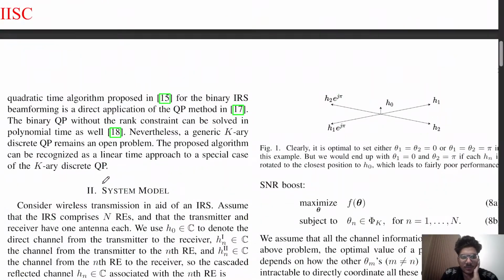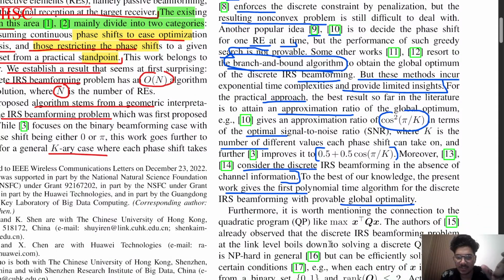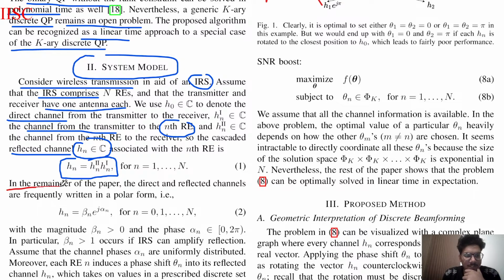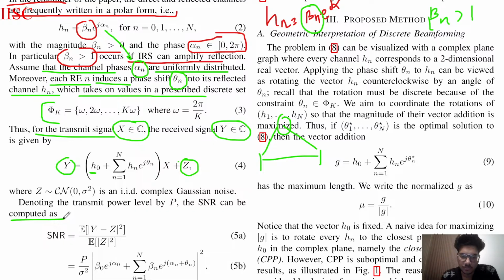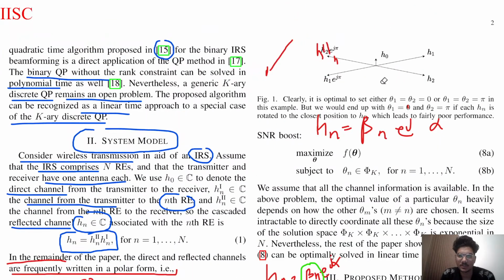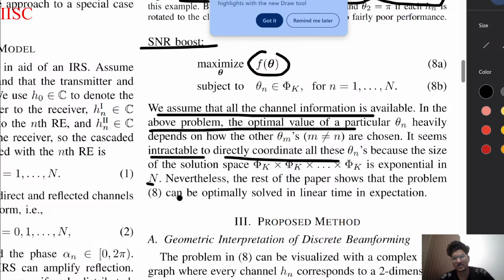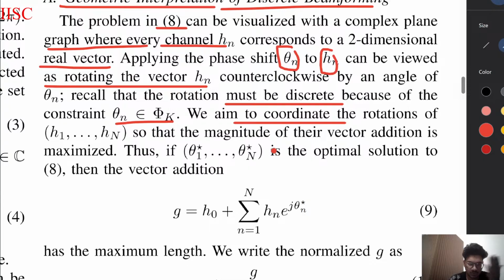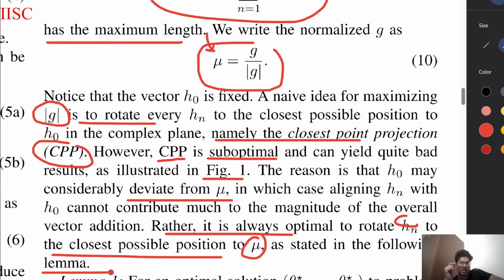A Linear Time Algorithm for the Optimal Discrete IRS Beamforming-[11]-1.2